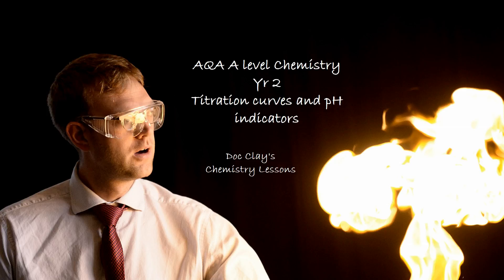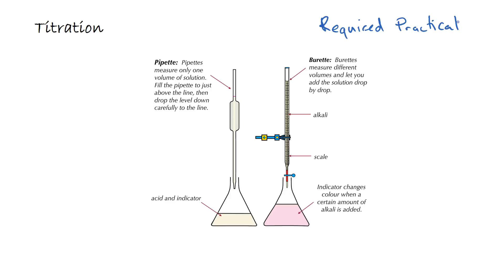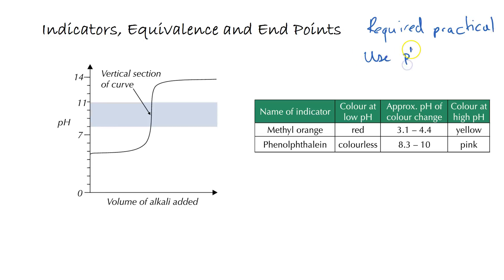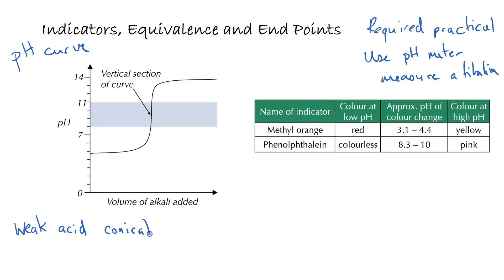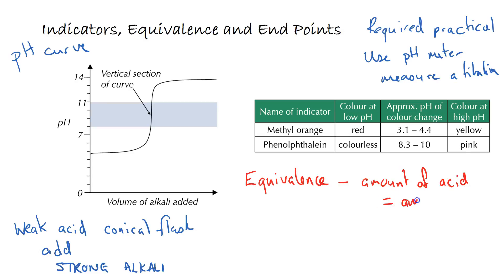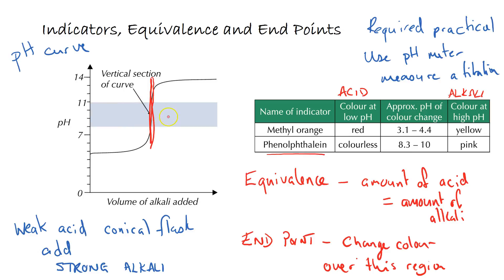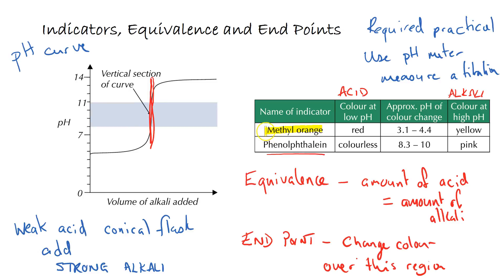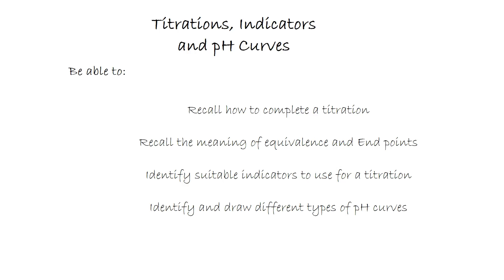AQA A-level ChemistryTitration curves and pH indicators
AQA A-level Chemistry - Titrations and pH Curves Recall how to complete a titration

Recall the meaning of equivalence and End points

Identify suitable indicators to use for a titration

Identify and draw different types of pH curves